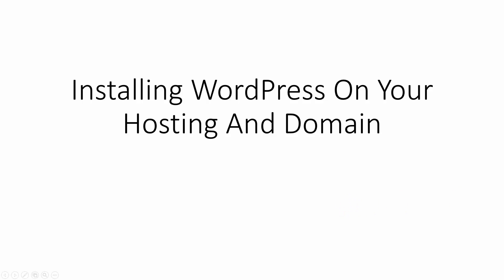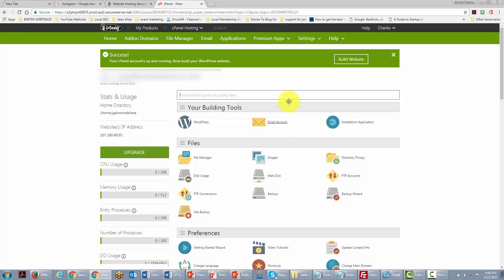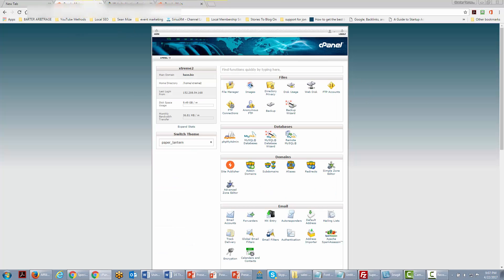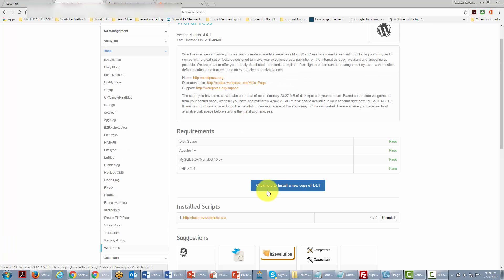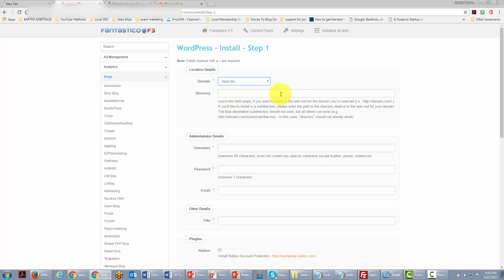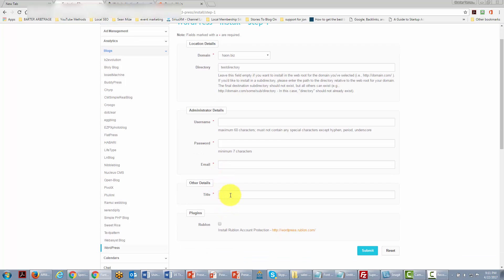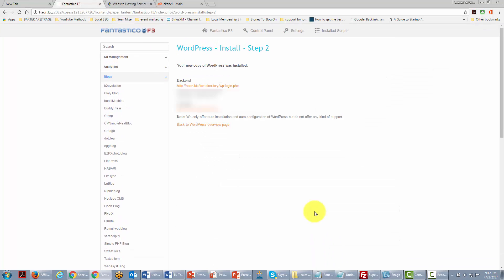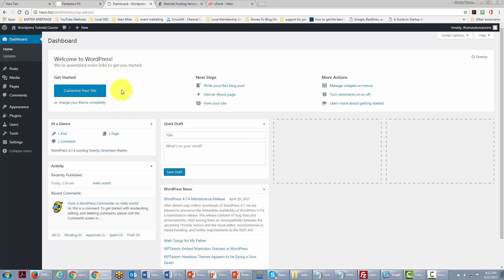Part-0001 Installing Wordpress On Your Hosting And Domain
hello and welcome now in this video what we are going to do is we are going to install wordpress on our hosting and domain

okay so fantastico will give you the information now the password here is blurred out what you're going to do then is you're going to visit your website you can do that by going to this link under the back end that's going to take you where you can actually log into your website and start working on it

okay you're going to put in your username and password and then you're going to click login and once you've done that then you have installed your wordpress site on your domain or wherever it is that you are going to want to use it for your network marketing business now the next video we'll start by talking about the things that you'll need to do to turn your site into your home base for your brand okay so with that thanks and i will see you in another video